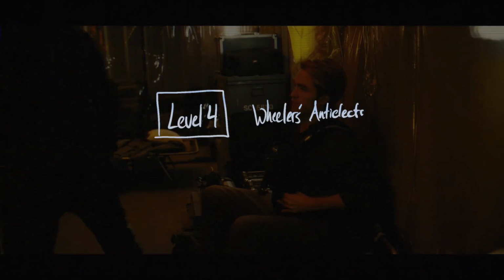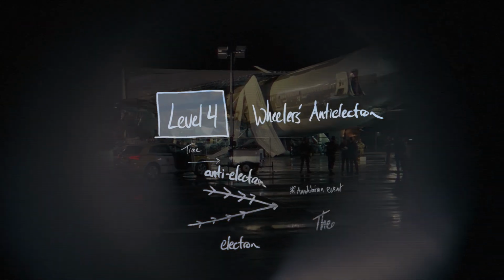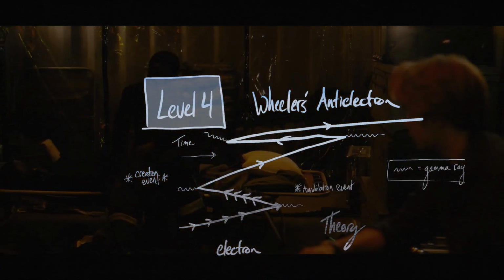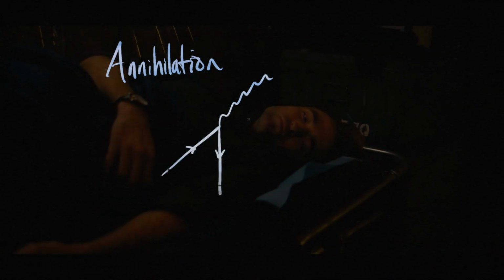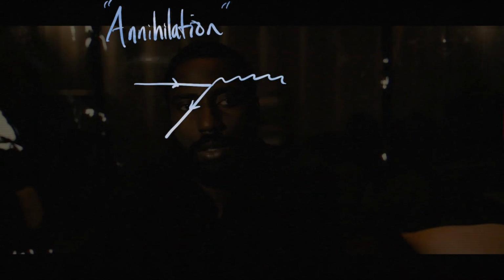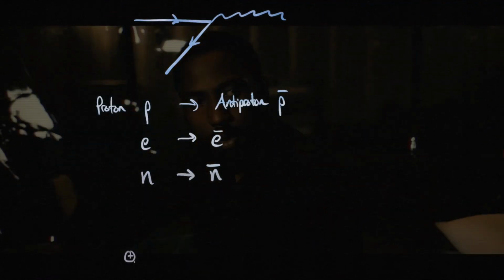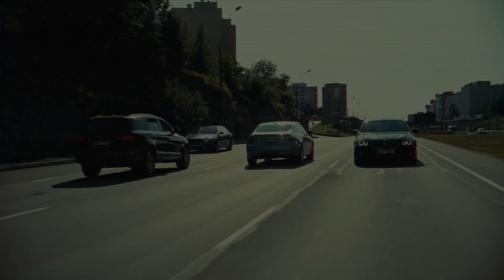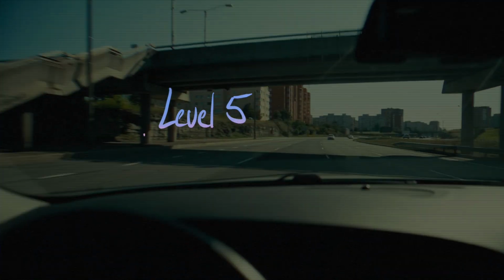The Very Real Physics of Tenet Explained in 7 Levels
Time bends right? So can we tear it?

Unfortunately not.

The Very Real Physics of Tenet – Explained in 7 Levels of Difficulty –